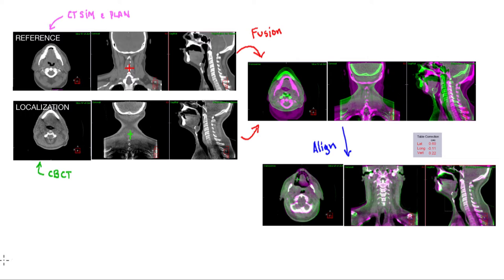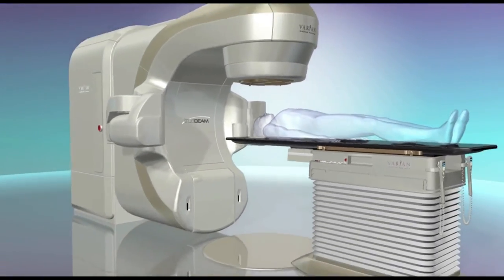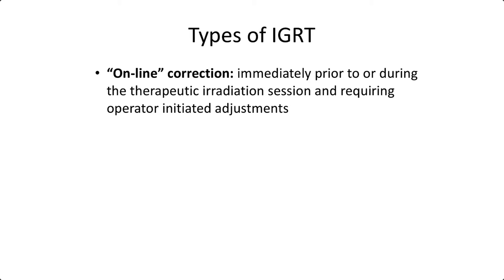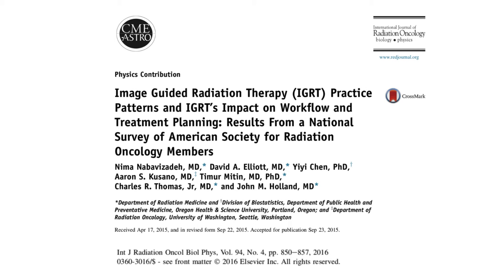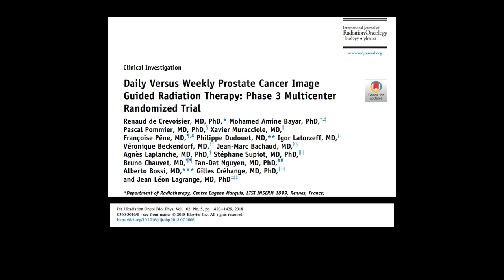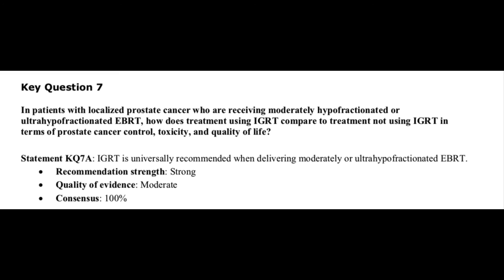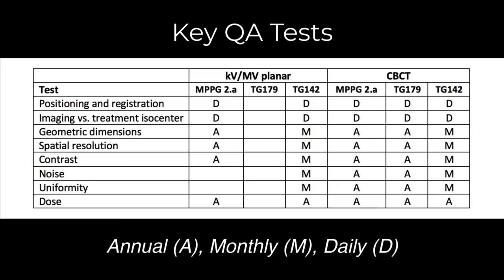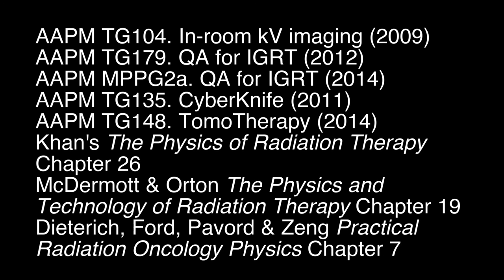MedPhys - 21.1 - Image guidance: Image-guided Radiation Therapy (IGRT).